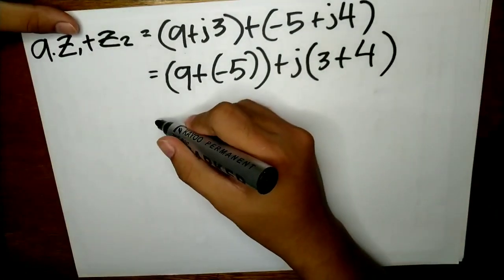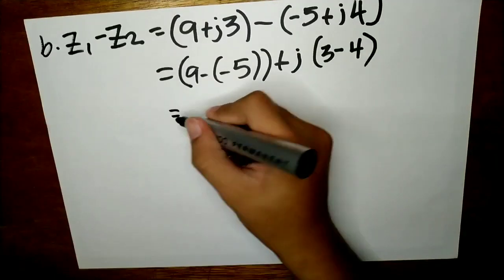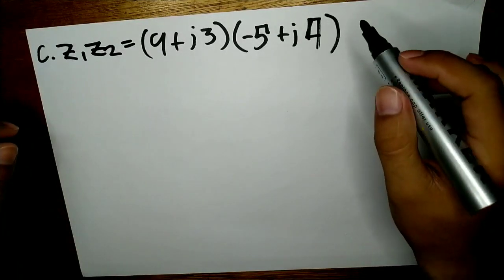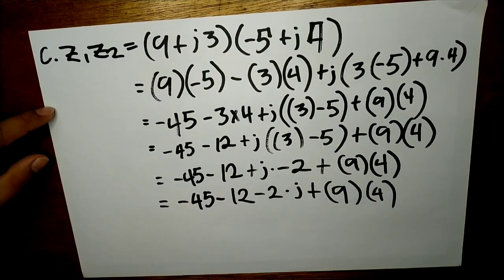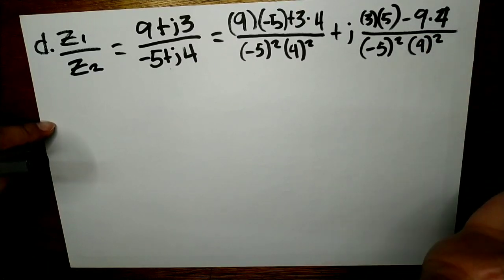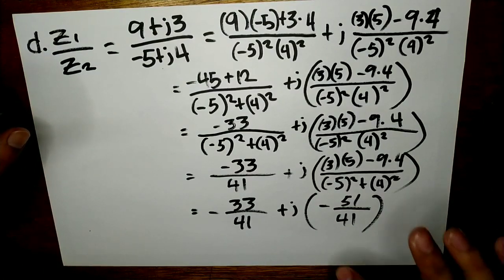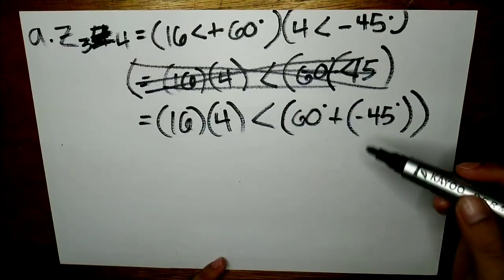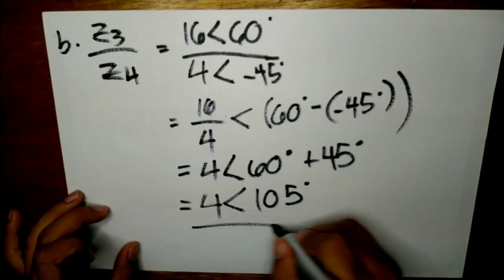Acob, Ibrahim J. BSEE-2A Video Presentation 1